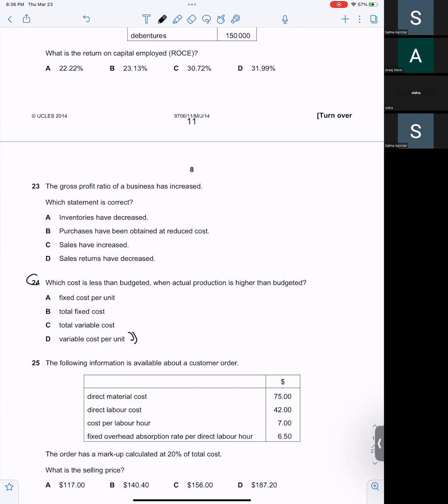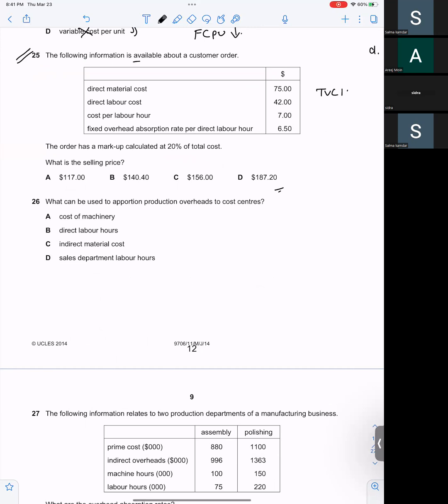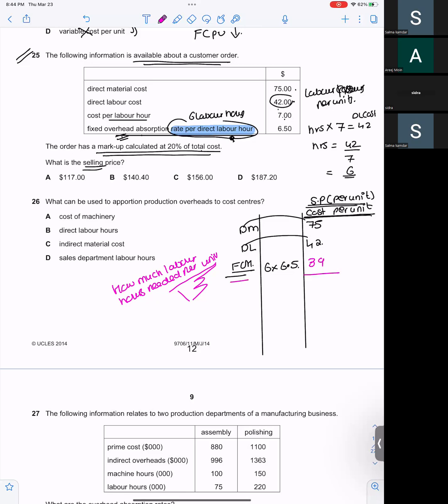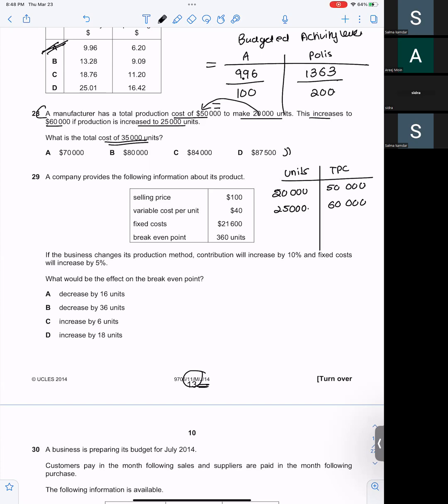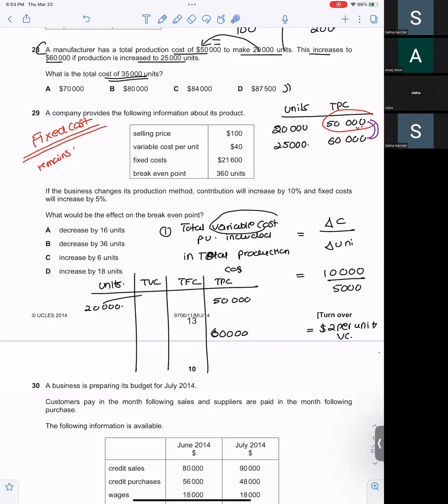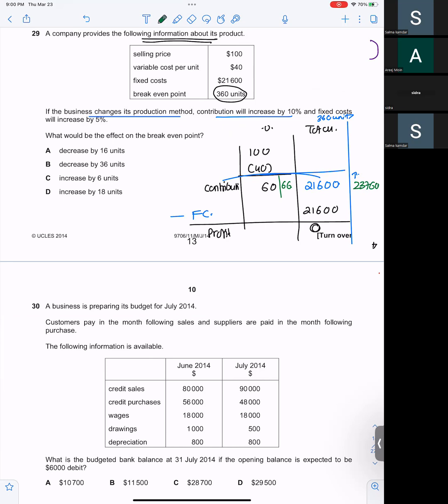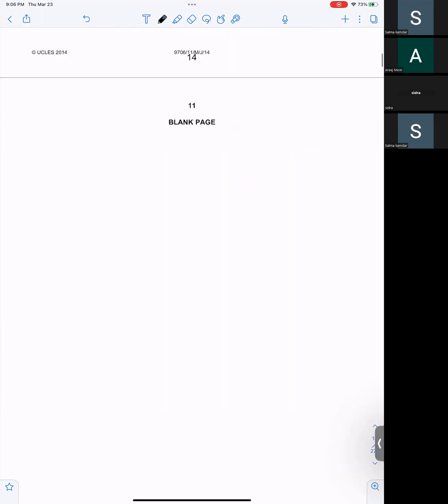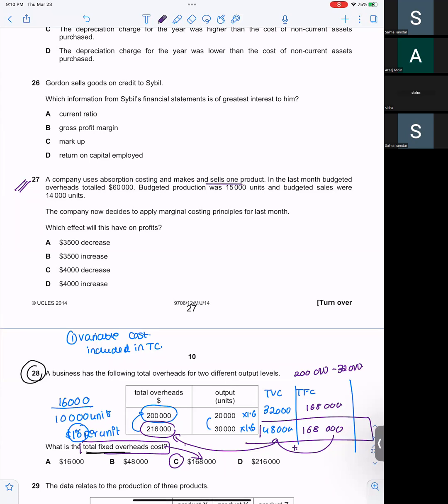9706 May June 2014 costing question part 1 MCQ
MCQ questions related to absorption costing and marginal Costing